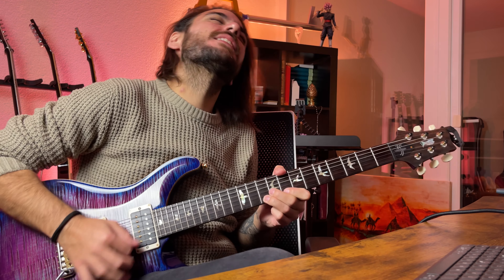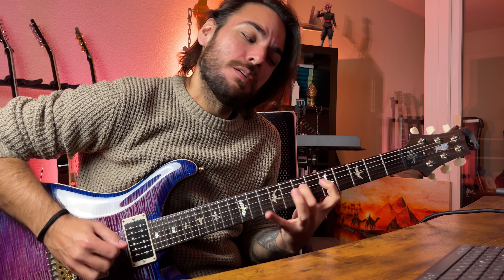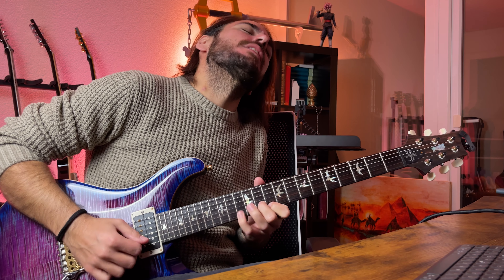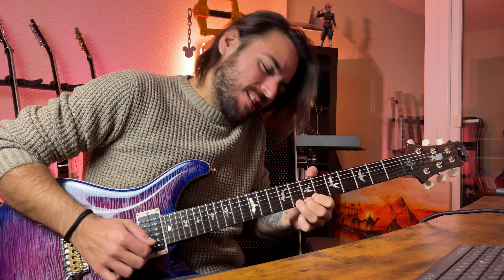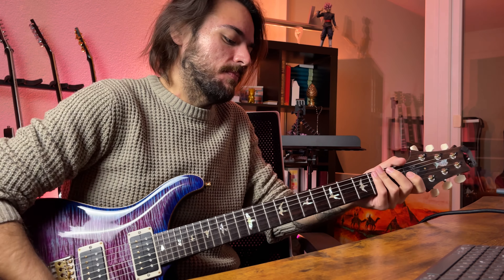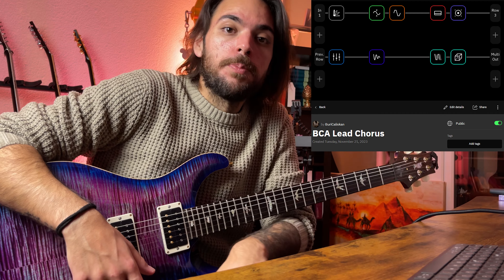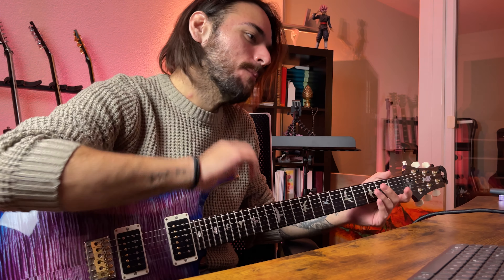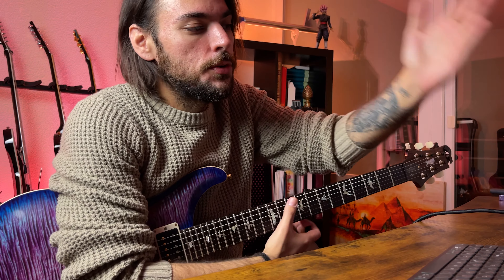the Quad Cortex brought back the love I have for choruses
Today I want to share a new lead tone that I've created for this video and song. You can check out this preset on the Cortex Cloud on my profile:

Cheers
Buri

Gear I've used in this video:

- Focusrite Scarlet
- Cubase Pro